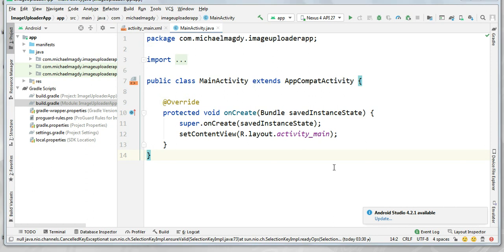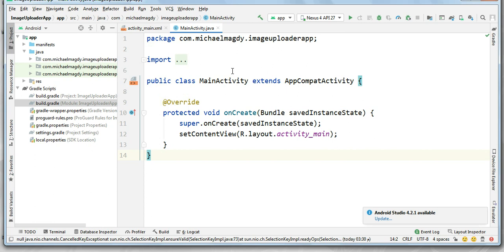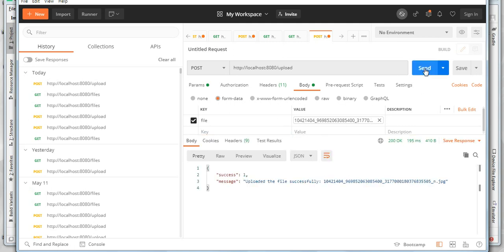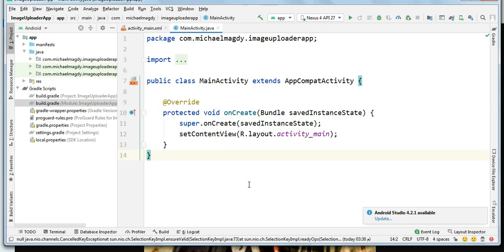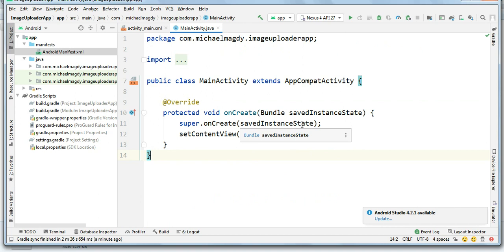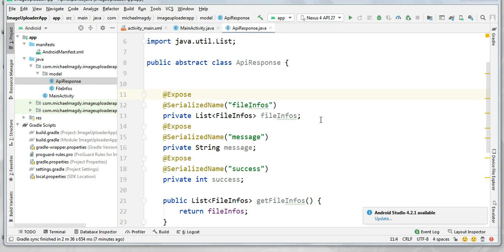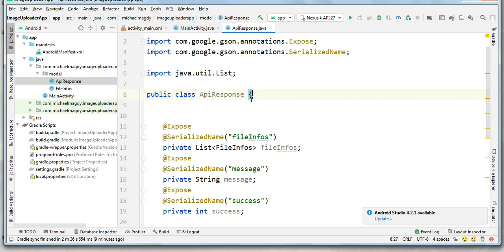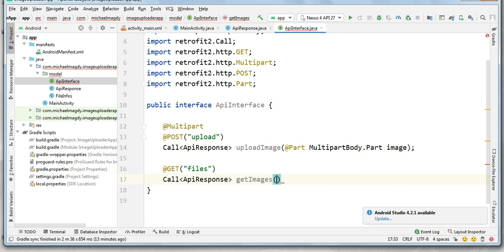A Complete Image Uploader Android App Tutorial using Java & MVVM Part 1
In this video we're implementing a native Android app that uploads an image to the server and fetch all uploaded images from the server and display them in a list. we've a backend app implemented in nodeJS and running on a localhost that provides 2 APIs one to upload image and the other to get all images (this app is not covered in our tutorial but you can find a download link below). In Android app we use retrofit library to make the network calls to the APIs and we use the MVVM design pattern for app architecture.

To run the backend app on your machine you need to download the following if you don't have them :

To test the Android app you must use an Android emulator

Find below the dependencies you need to add in build.gradle in your Android project :
implementation 'androidx.recyclerview:recyclerview:1.1.0'

    def lifecycle_version = "2.2.0"

    // ViewModel
    implementation "androidx.lifecycle:lifecycle-viewmodel:$lifecycle_version"
    // LiveData
    implementation "androidx.lifecycle:lifecycle-livedata:$lifecycle_version"
    // Lifecycles only (without ViewModel or LiveData)
    implementation "androidx.lifecycle:lifecycle-runtime:$lifecycle_version"
    // Saved state module for ViewModel
    implementation "androidx.lifecycle:lifecycle-viewmodel-savedstate:$lifecycle_version"

    // Annotation processor
    annotationProcessor "androidx.lifecycle:lifecycle-compiler:$lifecycle_version"
    // alternately - if using Java8, use the following instead of lifecycle-compiler
    implementation "androidx.lifecycle:lifecycle-common-java8:$lifecycle_version"
    implementation 'com.google.android.material:material:1.2.0'

    implementation 'com.squareup.retrofit2:retrofit:2.9.0'
    implementation 'com.squareup.retrofit2:converter-gson:2.9.0'
    implementation 'com.squareup.picasso:picasso:2.71828'
    implementation "androidx.swiperefreshlayout:swiperefreshlayout:1.1.0"